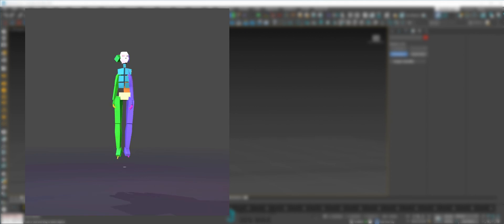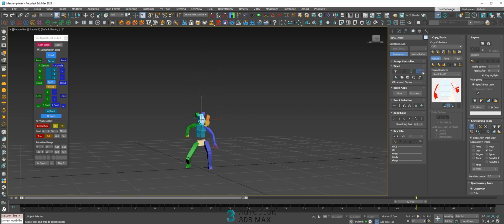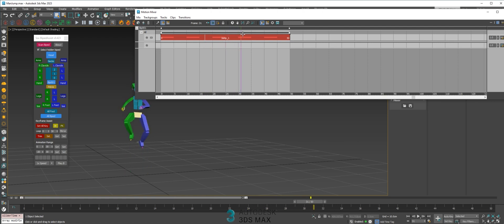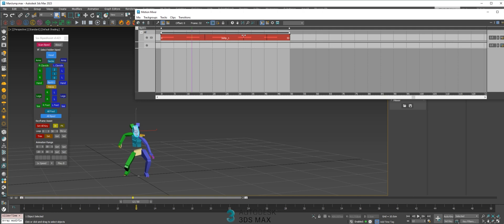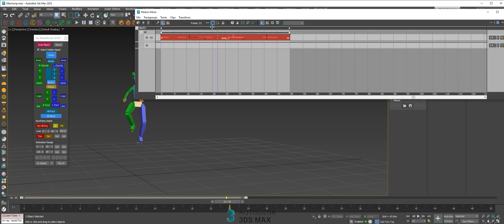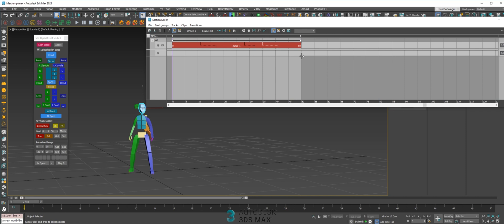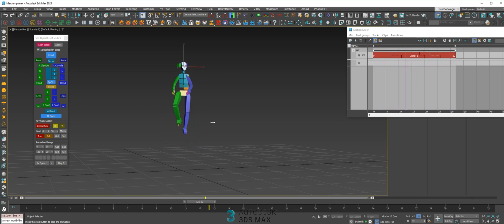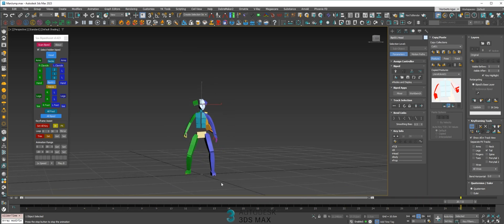Mastering Stylized Animation and Timing Fixes with Mixer in 3ds Max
Stylized Animation: Teach viewers how to create unique and stylized animations in 3ds Max, focusing on techniques for achieving a distinctive visual style in their animations.

Timing Fixes with Mixer: Demonstrate how to use the Mixer in 3ds Max to refine the timing and synchronization of animations, allowing for precise adjustments and improvements
Free Files: